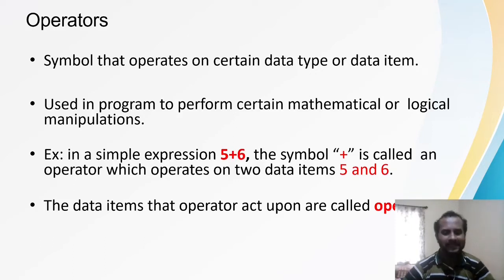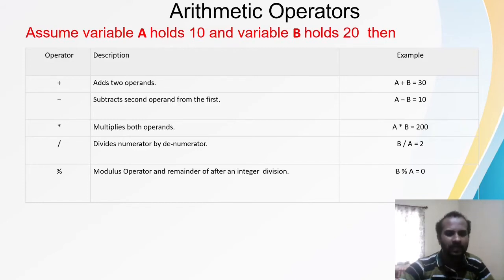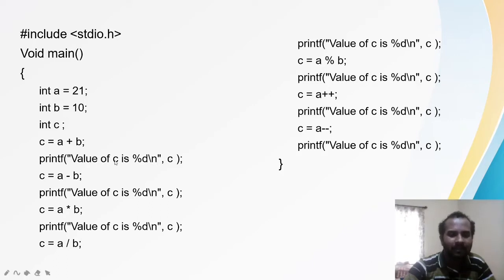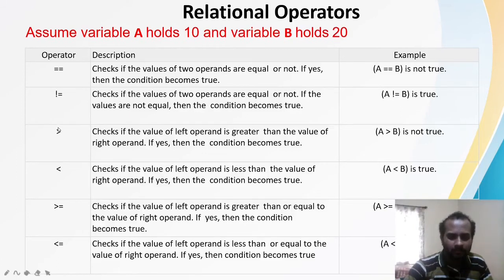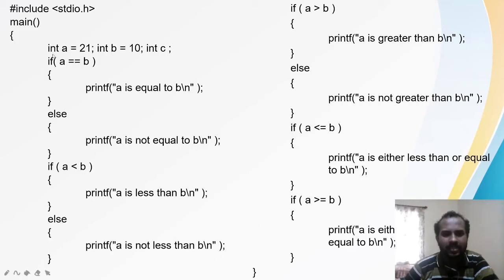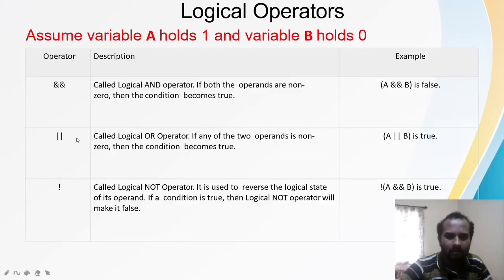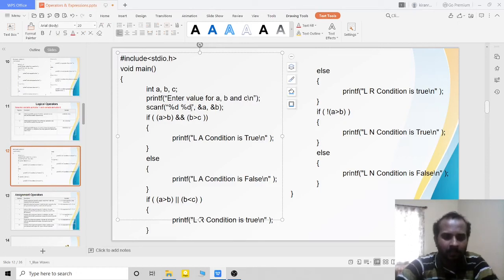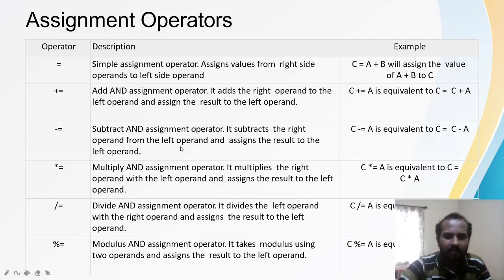1st Semester: Problem Solving Using C; Operators & Expression